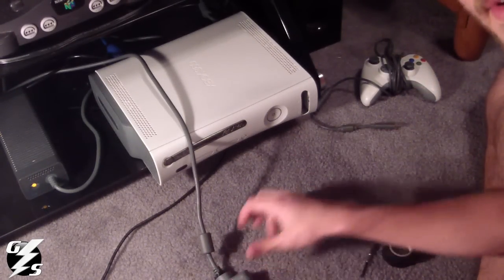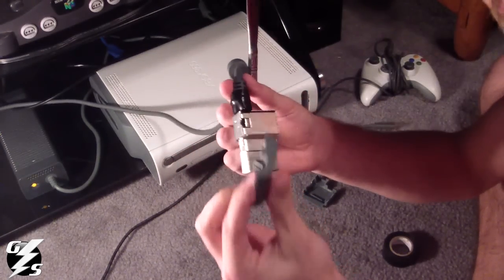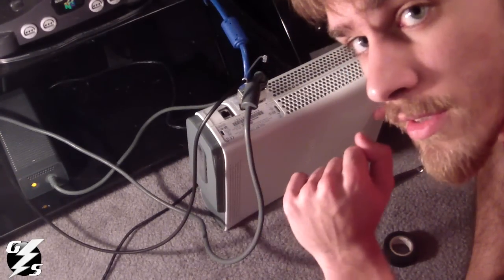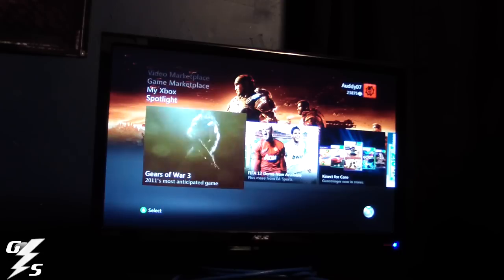How To Use HDMI W/ 5.1 Surround Sound - Original Xbox 360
In this video, we show you how to hook up your SPDIF/Toslink optical cable for 5.1 surround sound and also use you HDMI cable with your original white Xbox 360.

We use monoprice.com for all our cables/cords.